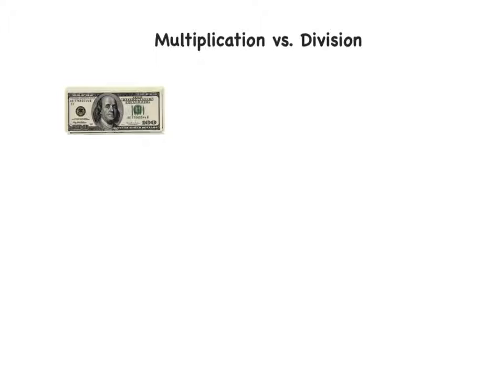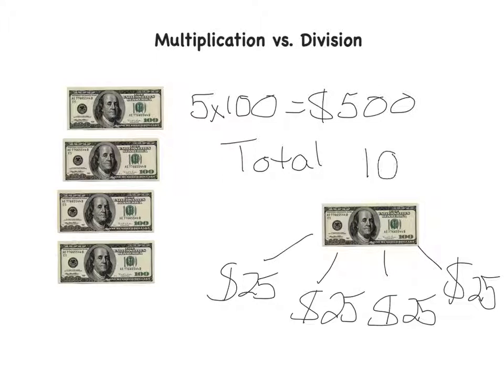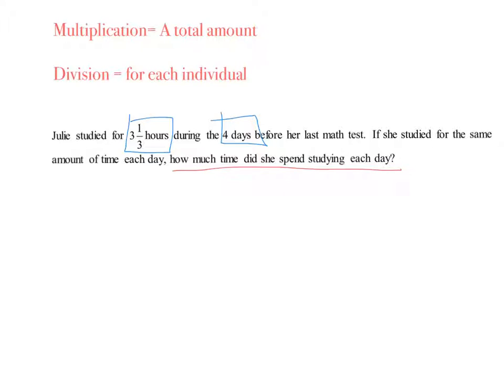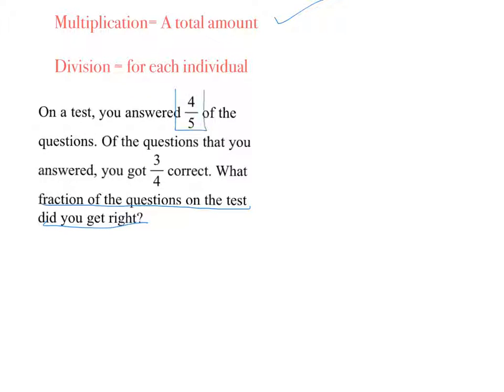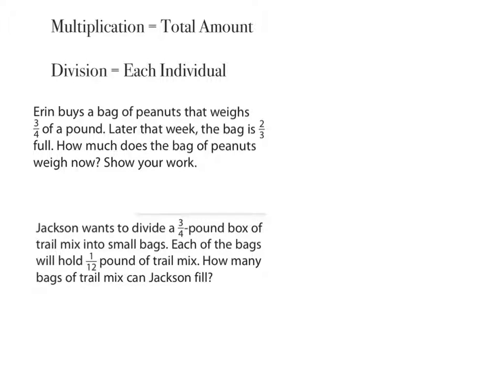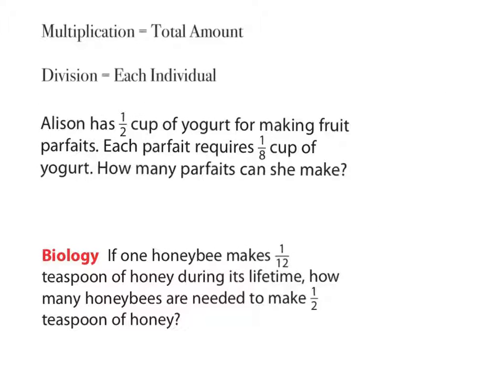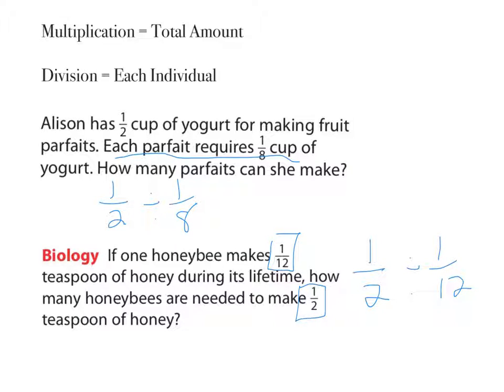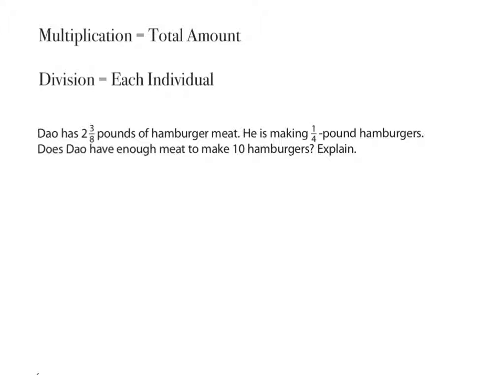Deciphering Fraction Word Problems